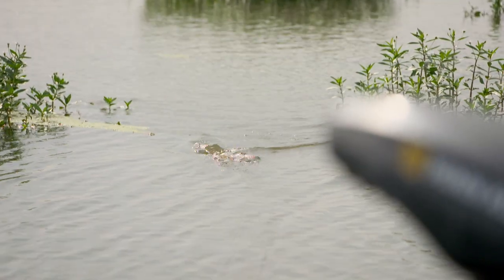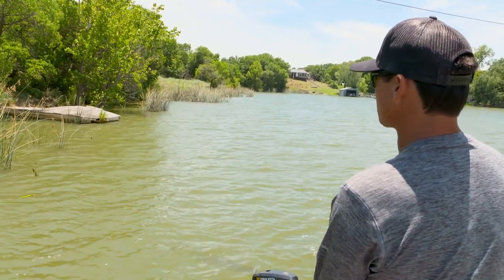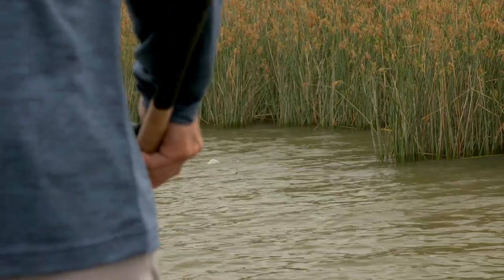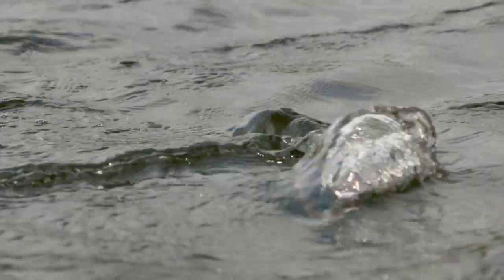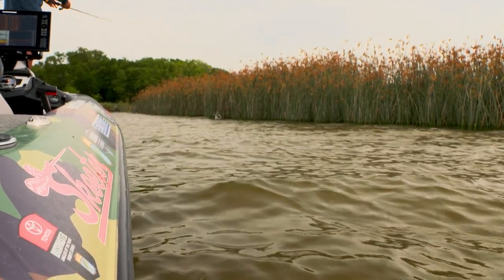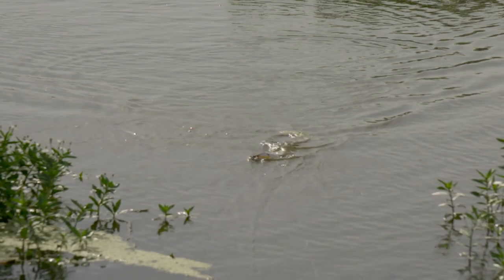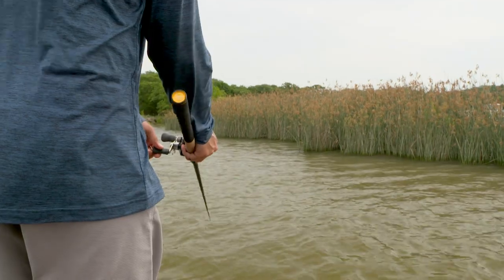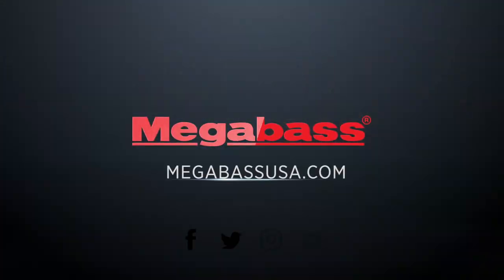Fishing Big Topwater Lures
Chris Zaldain breaks down how he likes fishing big topwater lures in various conditions.

Retrieve variances for different conditions - When to apply a hard chop or when a smooth glide is the best approach.

Ideal locations for fishing big topwater lures - What to look for when you're on the water, ambush points, small pockets or clusters of vegetation.

Importance of the correct rod for bait placement - a bait with extra weight requires the correct gear to land in the target area correctly and handle the fish during battle.

Line - 50 Pound Braid